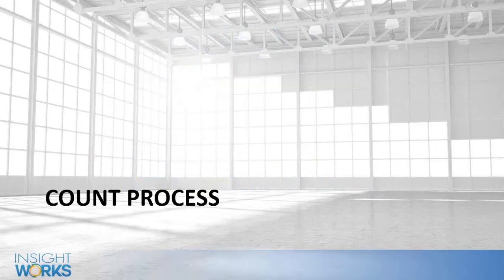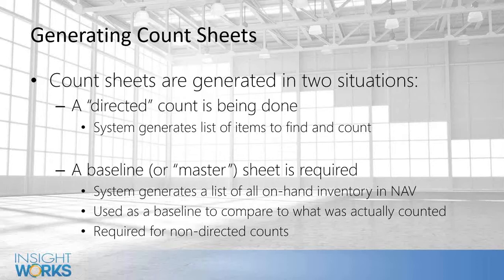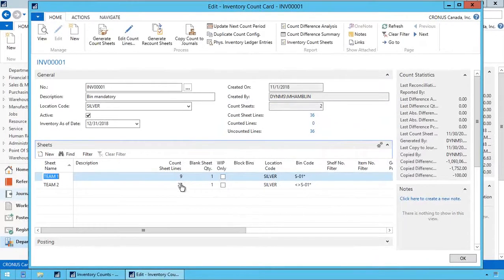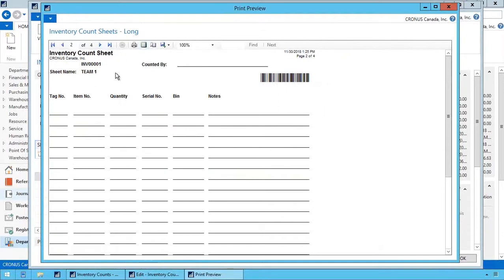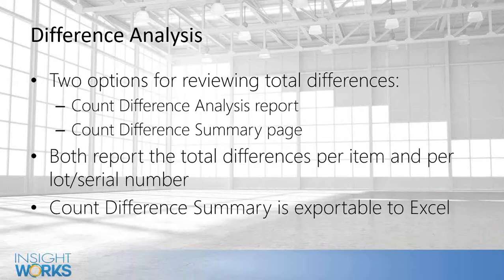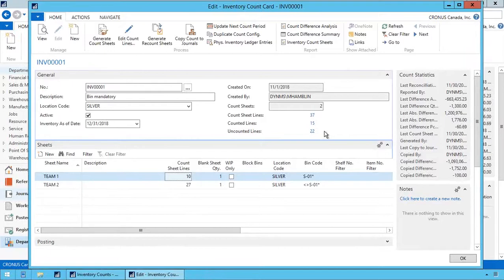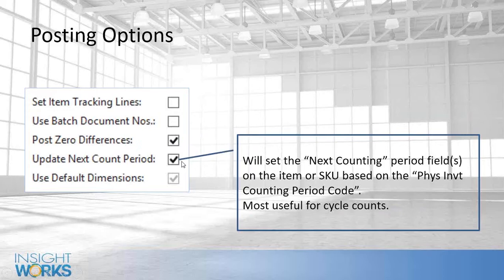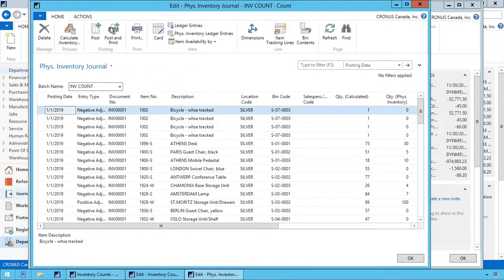Paper-Based Inventory Count Best Practices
If you’re involved in a year-end warehouse inventory full-count, you won’t want to miss this webcast. This online event will show you how to get the most out of your Insight Works’ add-on for Microsoft Dynamics NAV.

Insight Works' software has proven to significantly reduce inventory count times. We'll cover a number of features that you may not know about, or maybe have forgotten, as well as look at some of the best practices when it comes to counting inventory.

Learning objectives:
- Configuring inventory count cards
- How to generate count sheets, and why
- How to perform scanner-based counts
- Reconciling counts and generating recounts
- Posting adjustments